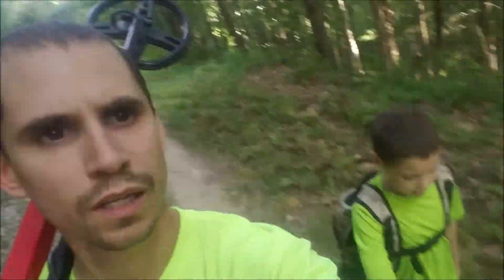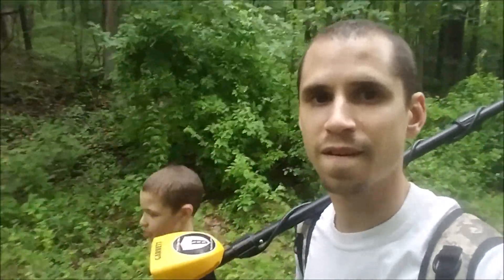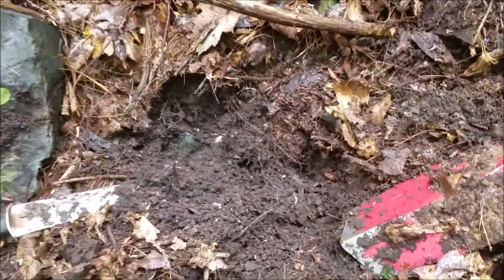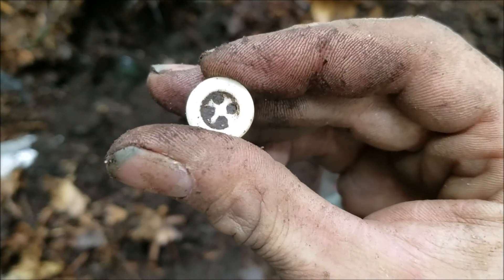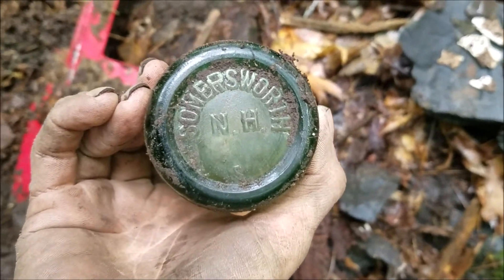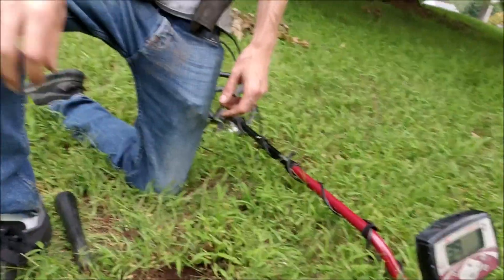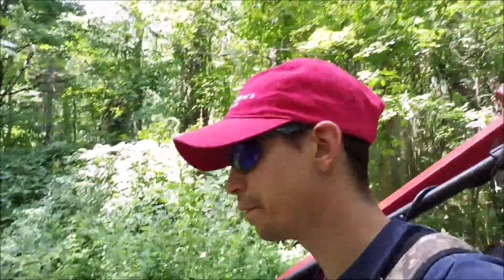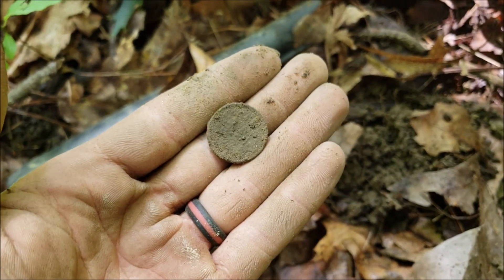Fun times,Fast cars and fun finds metal detecting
bunch of quick digs with cool finds